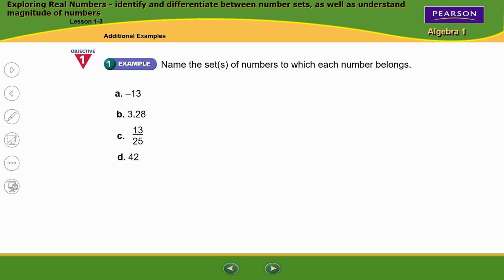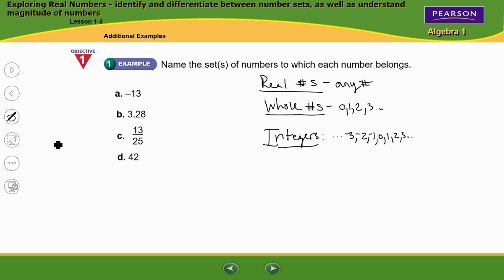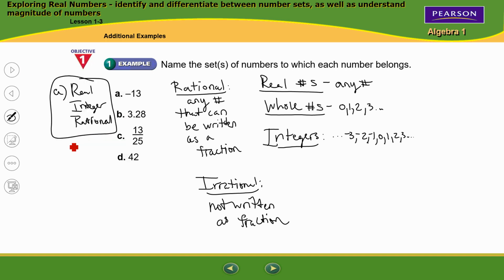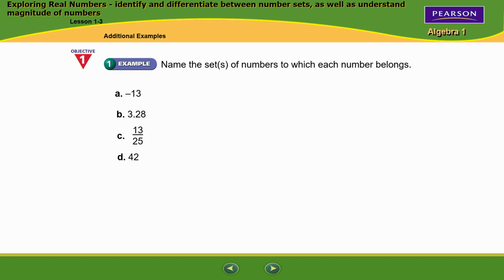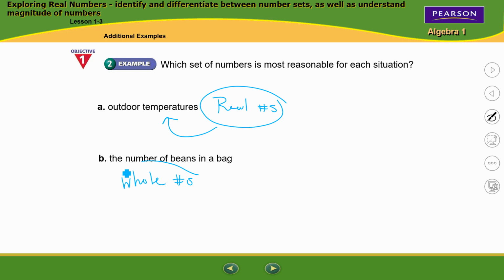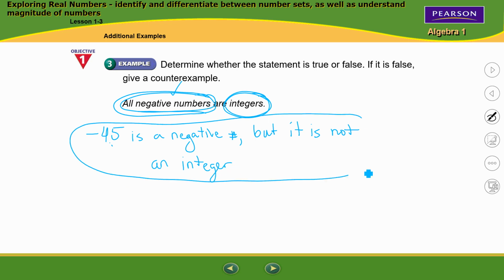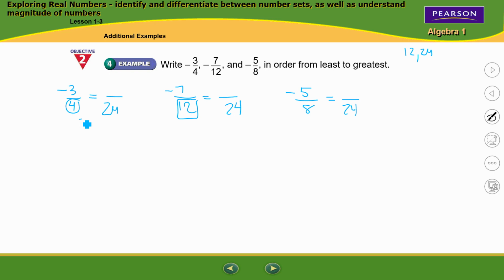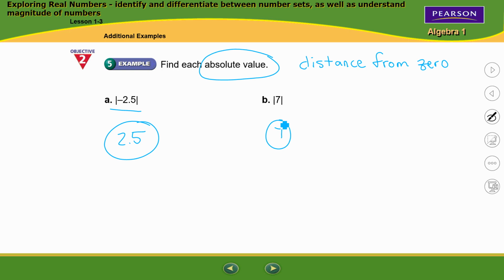1.3 - Exploring Real Numbers